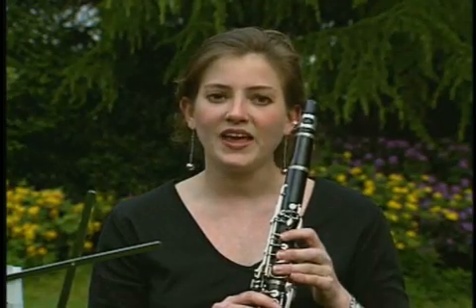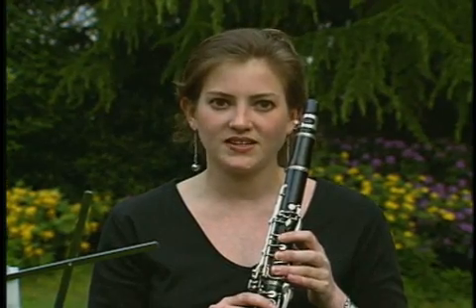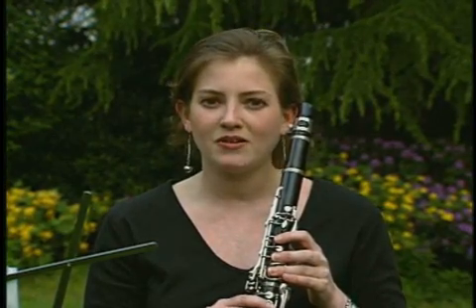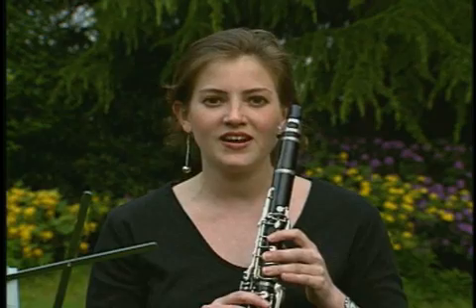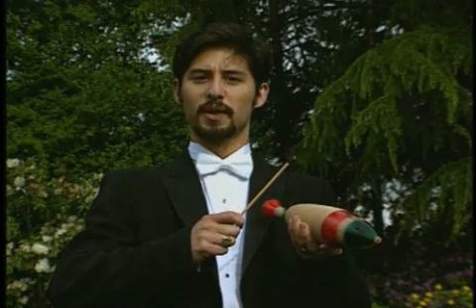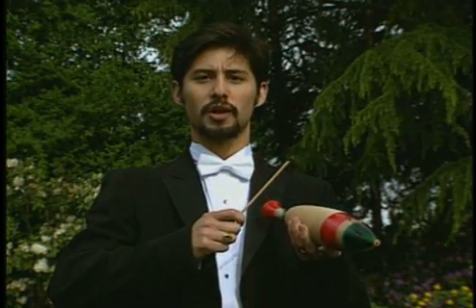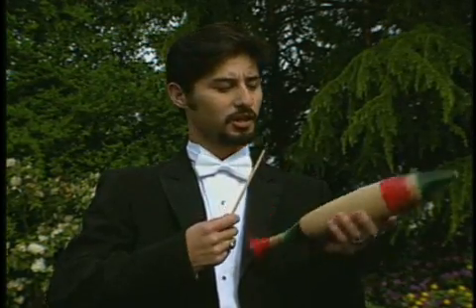"Insects"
Insects bit from "Bill Nye the Science Guy"